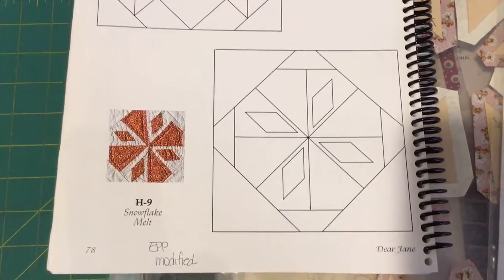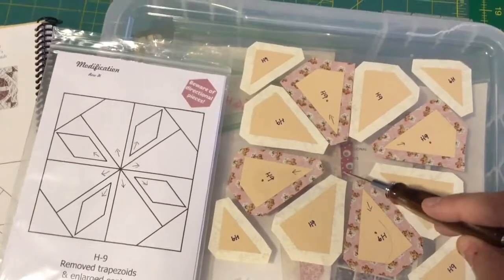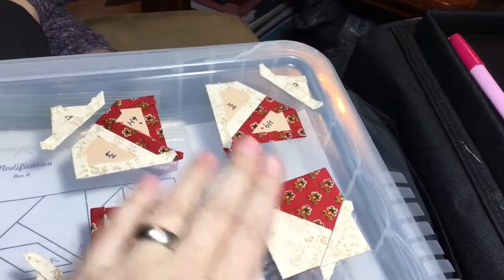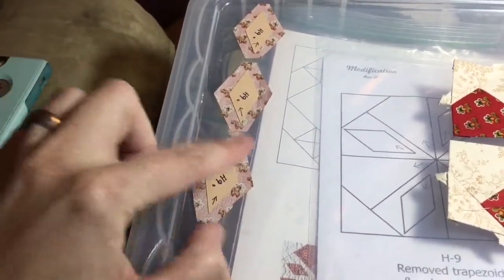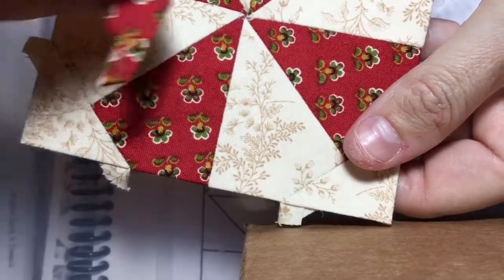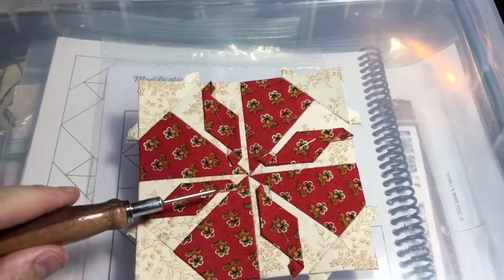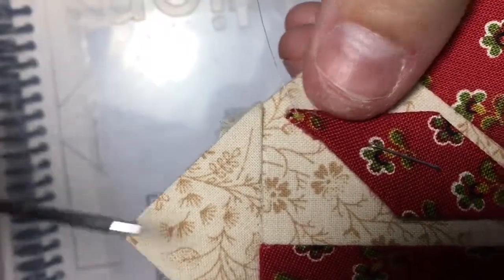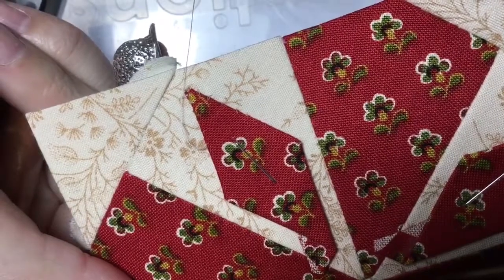H9 Block Assembly - Dear Jane Goes EPP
Step by step instructions for assembling the H9 block in the Dear Jane quilt using the EPP kit available from Paper Pieces.